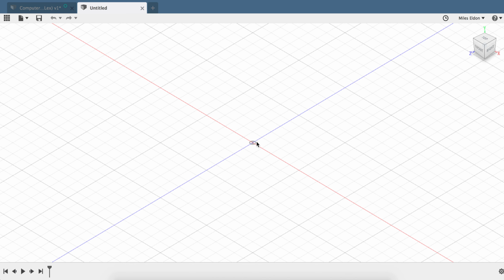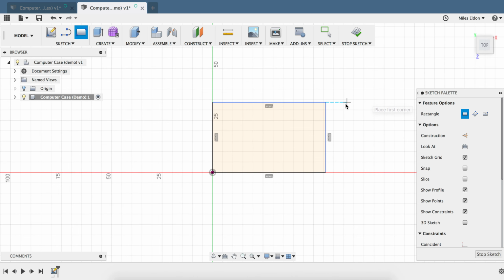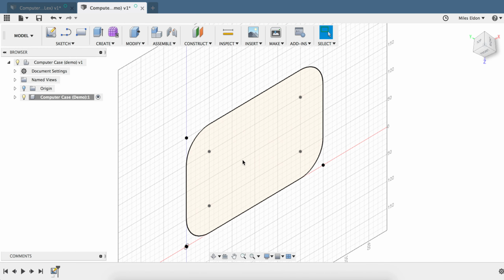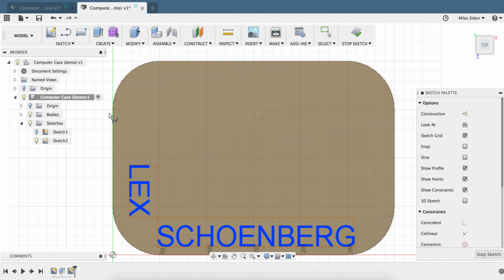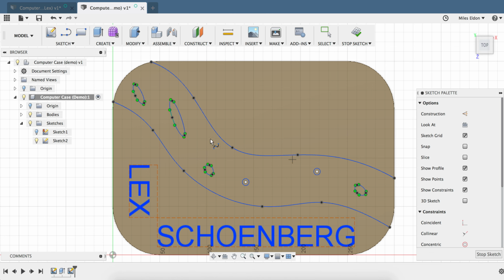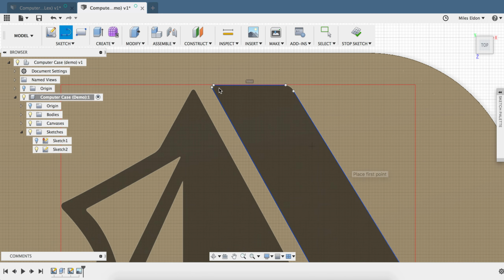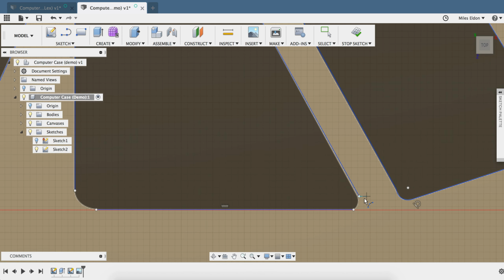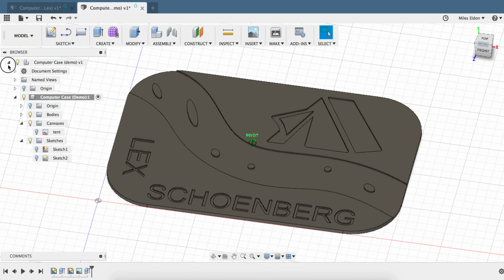Latitude 37.8 Fusion 360 Computer Case Demo